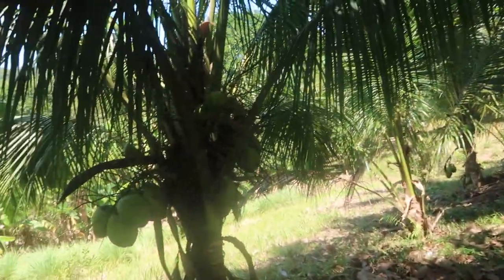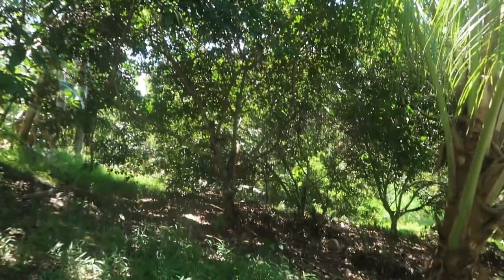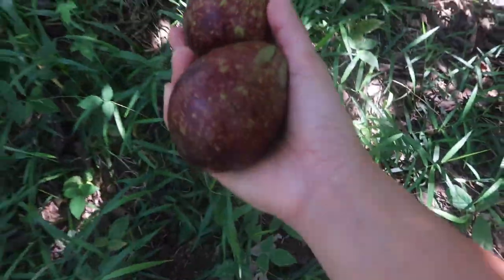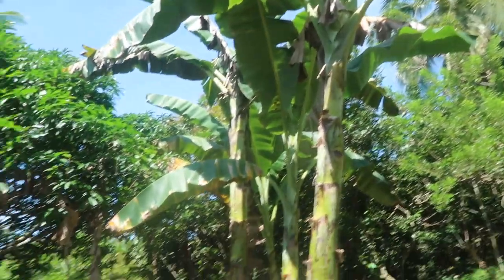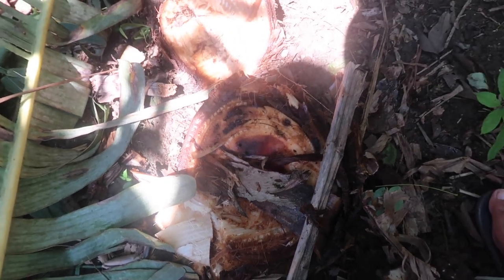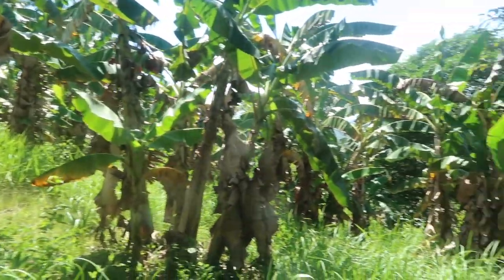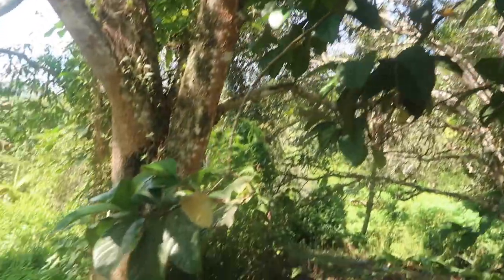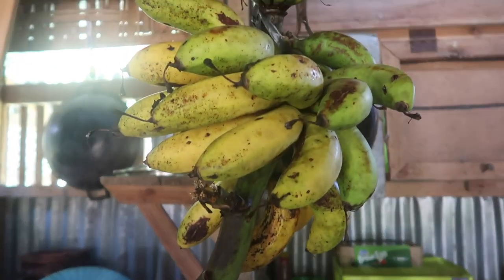Cleaning Banana Trees On Our Farm | Retiring In The Philippines | Countryside Living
We are so glad now that we can manage our farm properly, after 4 years of absence. We are doing what we can and prioritising what needs more attention. One priority is our banana trees which are experiencing a disease due to lack of cleaning the trees. We are hoping we can make money from the bananas since we spent a lot of money buying the seedlings and the labor to plant it.